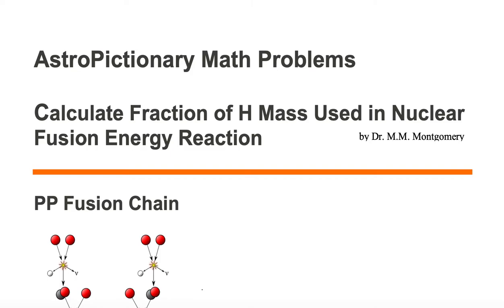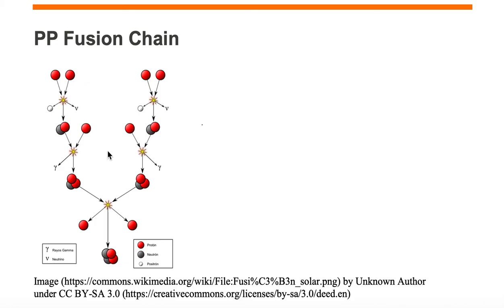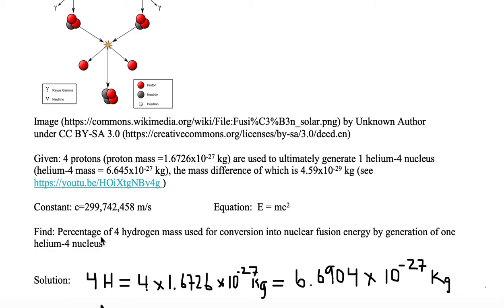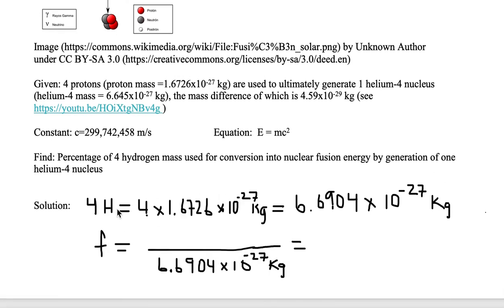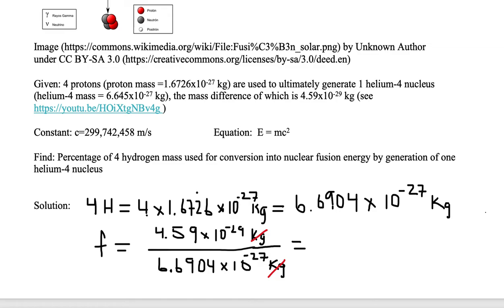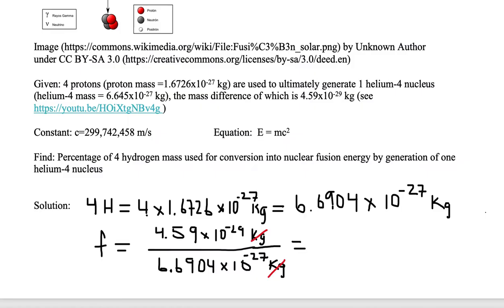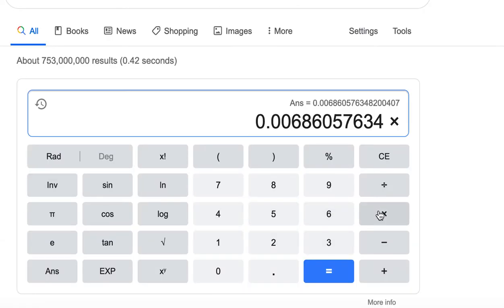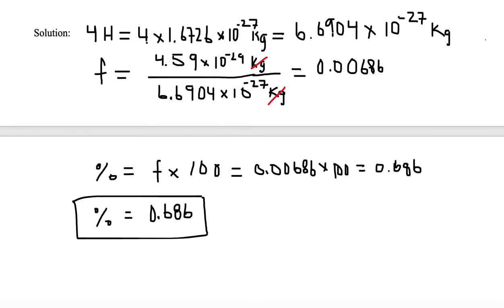Calculate Fraction of Hydrogen Used in Fusion in PP Chain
AstroPictionary Math
Astronomy